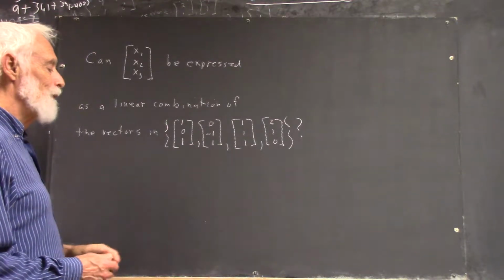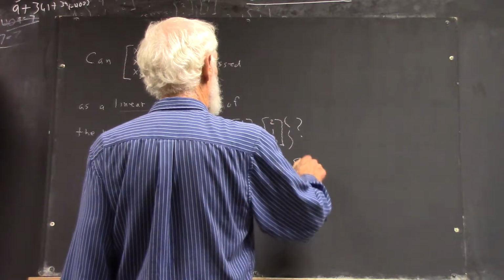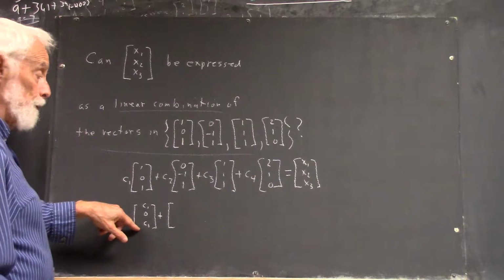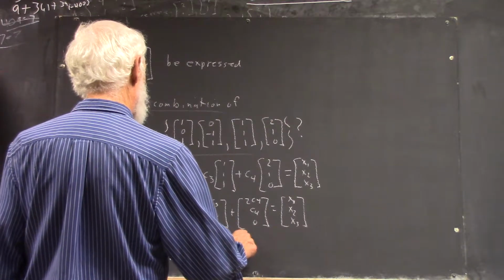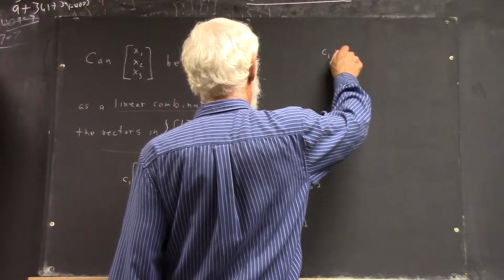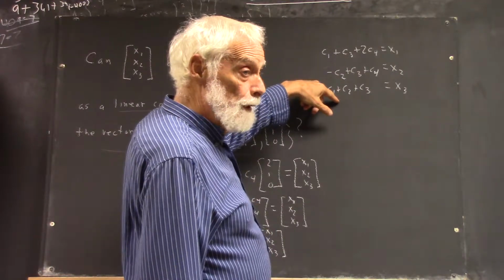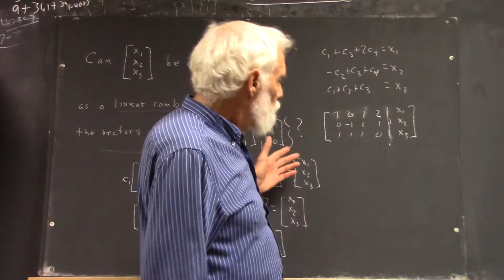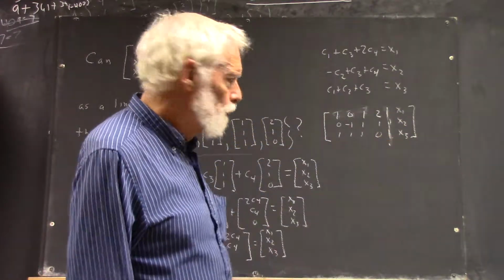daglin 4496 can arbitrary vector in V be expressed as a linear combination of given specific vectors